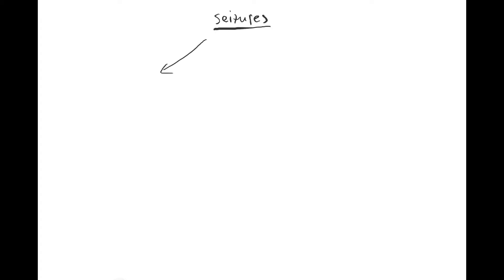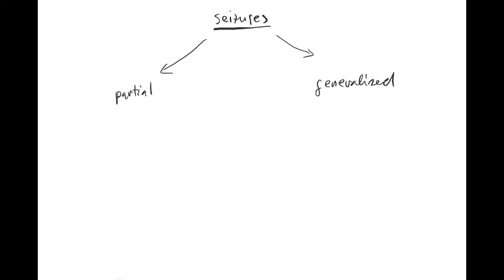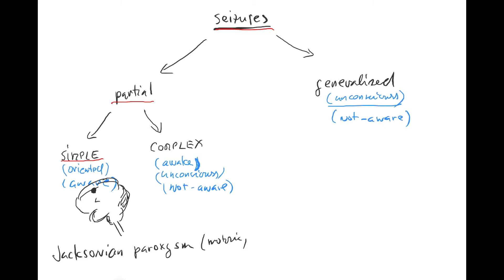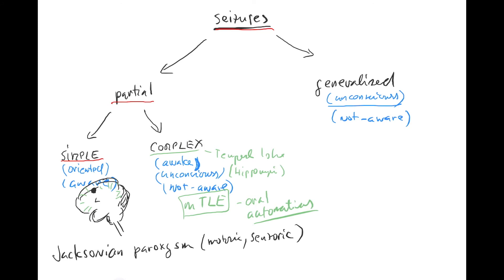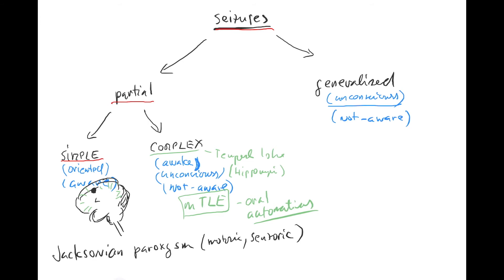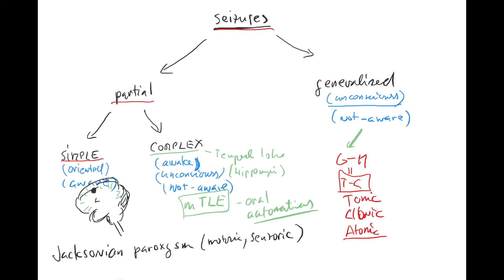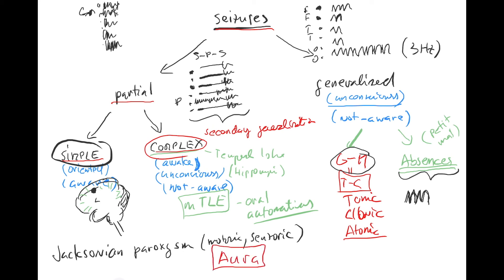Epilepsy 5 by Coiled ENGLISH (simple & complex partial seizure, generalized, grand mal=tonic-clonic)